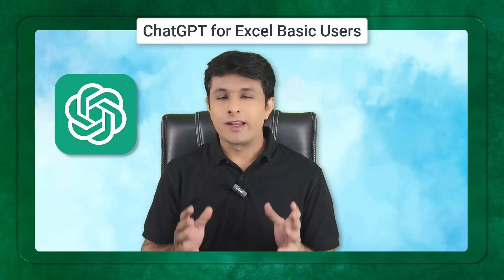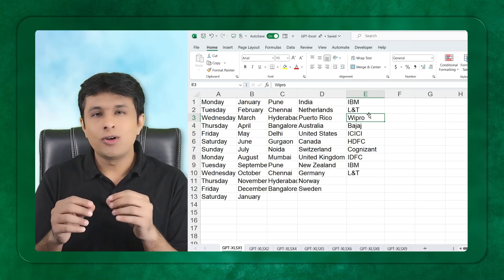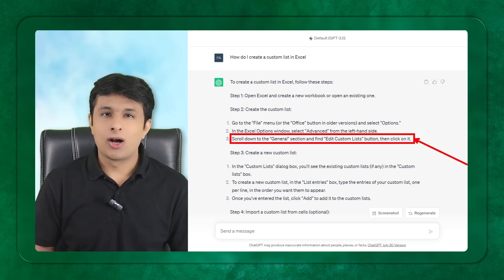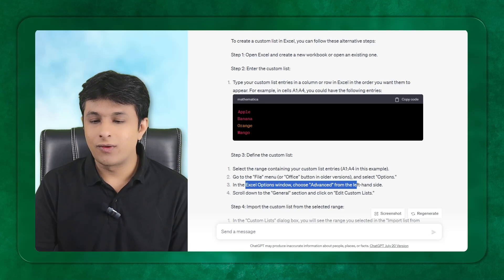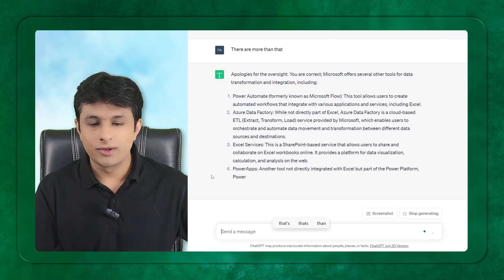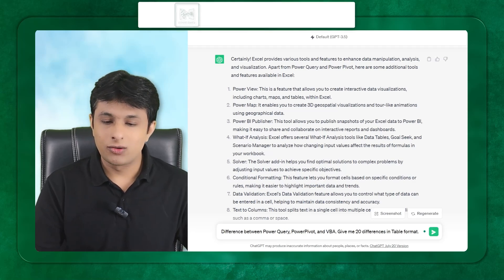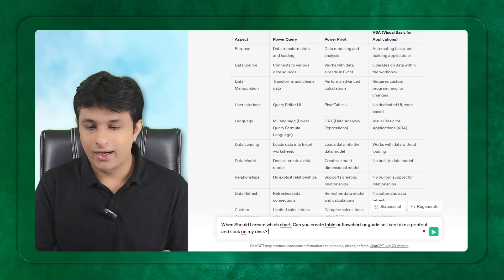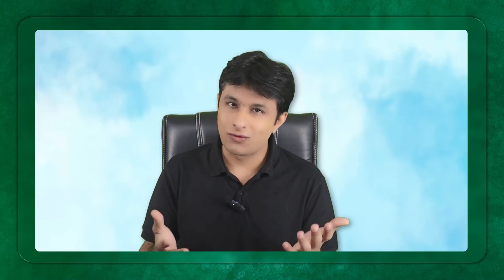ChatGpt excel simpified by Pavan Lalwani [ Without chatgpt prompt engineering ] | EP 02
Stay ahead in this competitive industry.

Explore the world of AI in Excel without the complexities of ChatGPT prompt engineering.
Welcome to another episode where we dive into the revolutionary way to master Microsoft Excel with Chat GPT !

🕒 Chapters:
0:00 Introduction
0:17 Excel Basics & Custom List
1:50 Using GPT to create a custom list
2:07 Asking GPT Questions
2:36 Apply ChatGPT steps in Excel
3:12 Differences Between Excel Tools
4:33 Choosing the Right tool
5:09 What are the tools inside the Excel
7:20 Differences between PowerQuery, Power Pivot, and VBA
8:34 When to Create Which chart
9:50 ChatGPT fool you?

In today's video, you will learn some incredible tips and tricks to simplify your Excel tasks, especially when it comes to handling complex formulas.In this episode, Pavan Lalwani dives deep into integrating ChatGPT with Excel, making data analysis more efficient and streamlined. Discover how to add columns, use essential Excel formulas with a handy cheat sheet, and unlock the power of Power Query. Whether you're a data analyst, a quantitative analyst, or just someone keen on business intelligence, this tutorial offers insightful ChatGPT tips and tricks. Perfect for those looking to harness the potential of artificial intelligence in their data analytics and business intelligence endeavors. Join us for an episode that simplifies Excel, making it an invaluable tool for any quant or analyst.

Ever got stuck with Excel formulas? We know it can be tricky. But with Chat GPT, you don't need to remember every formula. It helps you set them up correctly, making your Excel work smoother. Whether you're trying to look up values or work with different functions, Chat GPT is here to help.

🔥 Whether you are a beginner or have some experience with Excel, this video offers valuable insights that can help you become more proficient. Don't miss out on these essential Excel tips and tricks!